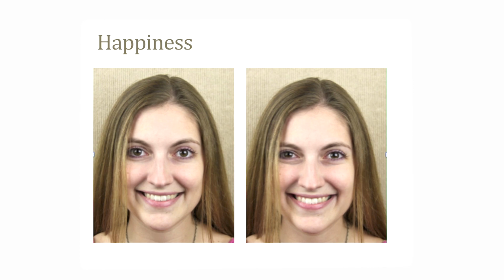Facial "MSG" – The Power of FACS Action Unit 6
Contraction of the muscles around the eye, especially FACS AU 6, enhances certain emotion expressions.

In this video, I explain how research on both adults and babies indicates that AU6 (which contracts the outer rings of orbicularis oculi creating crow’s feet, bending the lateral portion of the eyebrow, and lifting the cheek high on the cheekbone), sometimes with bit AU7 (which contracts the inner rings of orbicularis oculi, tightening the eyelids themselves) makes expressions of both happiness and sadness appear more intense to observers and seems to be associated with more intense emotional experiences.

…and I also give you a chance to judge for yourselves!